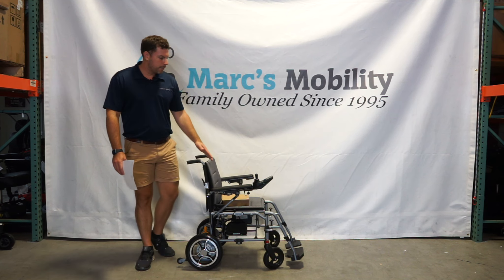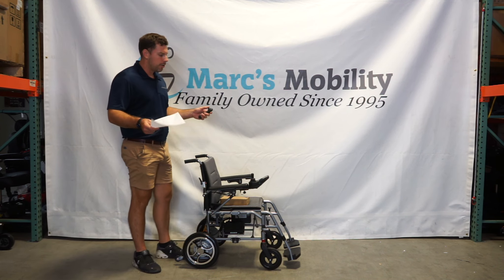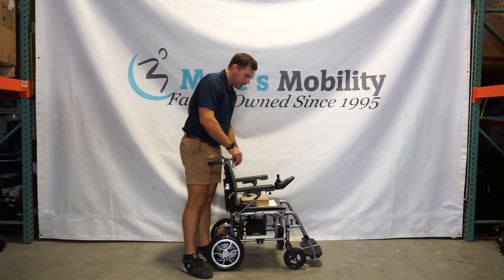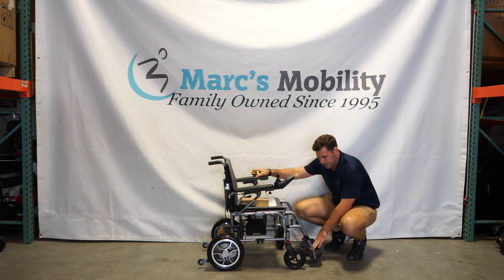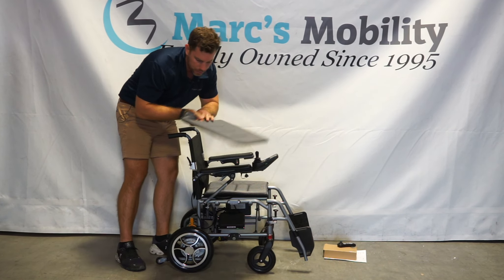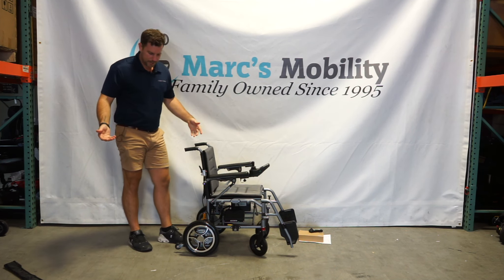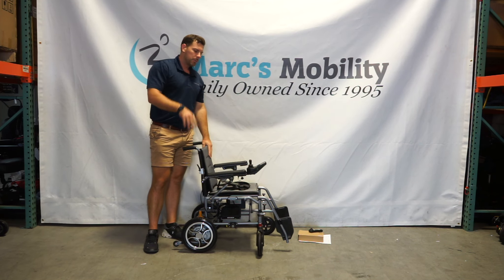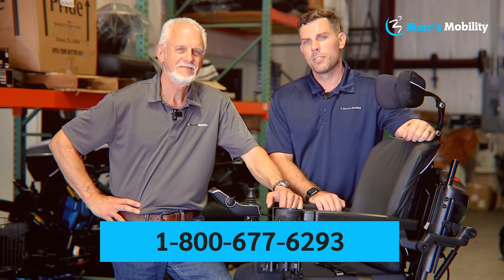Comfygo X7 - Lightweight Folding Power Chair with Wireless Remote